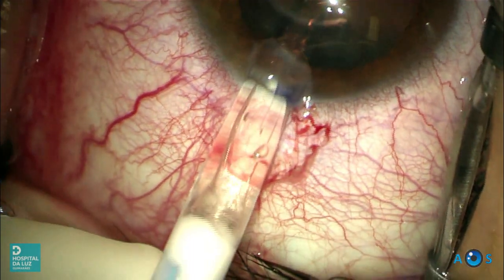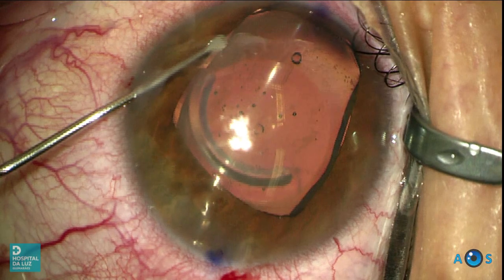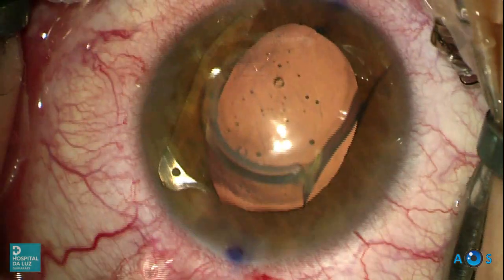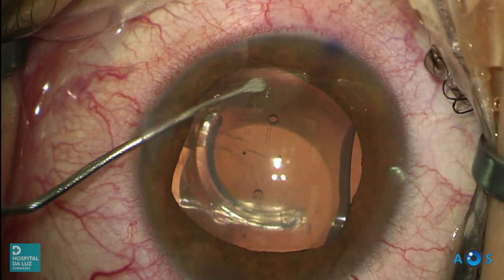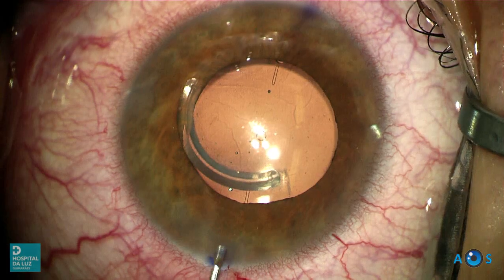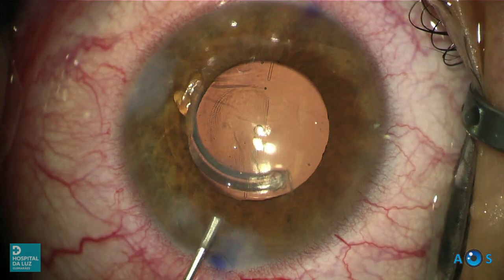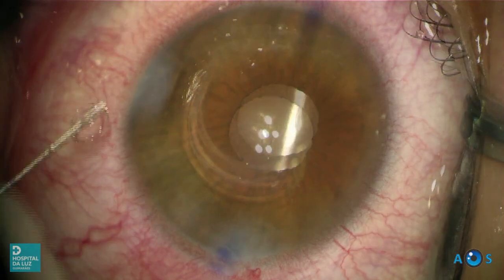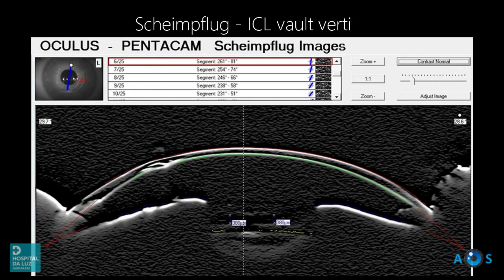Toric Phakic ICL after Corneal Ring Segment for Astigmatism Correction in PostLASIK Corneal Ectasia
We report the surgical management of corneal ectasia in a paitent having underwent bilateral LASIK more than 8 years ago.
Uncorrected vision was fine in both eyes until a few months when a significant decrease was noted in the left eye. the patient then underwent intrastromal corneal ring segment surgery to improve corneal shape, but was left with 4.5D of astigmatism and a spectacle prescription!

8 years later, determined to get rid of glasses the patient was seen in our Departement and we verified a corrected vision of 9/10 with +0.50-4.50x100º. Corneal topography indicated bilateral ectasia. Due to the unpredictable corneal behavior the only possible solution was to correct the astigmatism with a toric phakic intraocular lens (IOL).

We implanted a 13.7 mm toric Visian ICL with remarkable postoperative improvement in uncorrected visual acuity
An excellent conclusion to a challenging refractive surgery case!

Check out more interesting refractive surgery videos in or LASER & Lens Refractive Surgery playlist